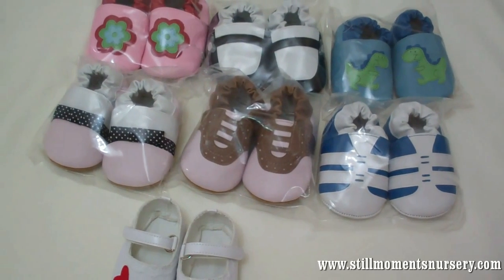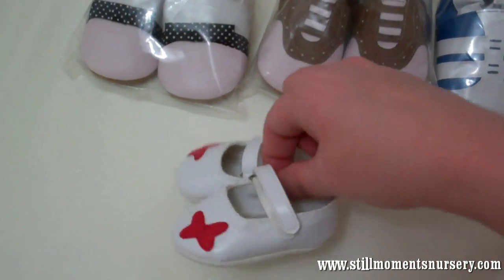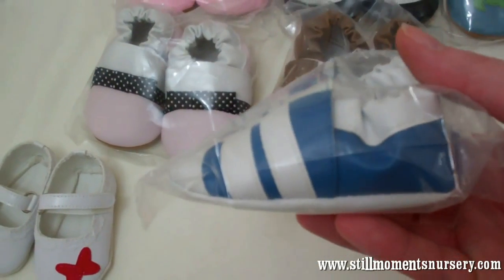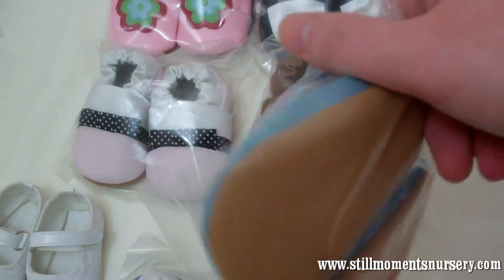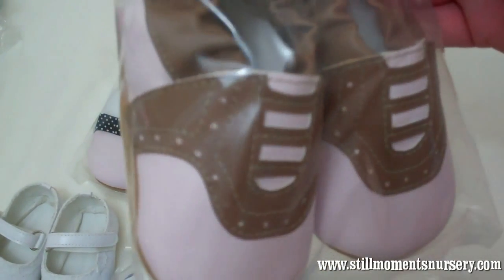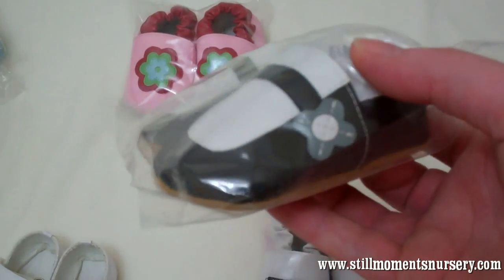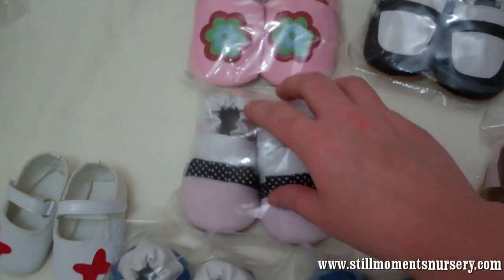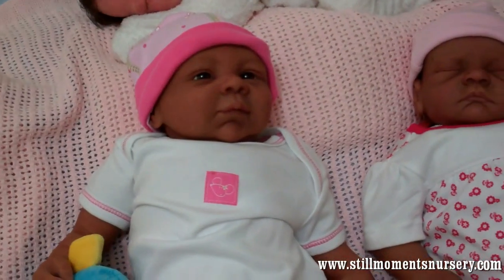Baby crib shoes - Nikki Holland vlog #62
A few of the different crib shoes I have for my dolls.